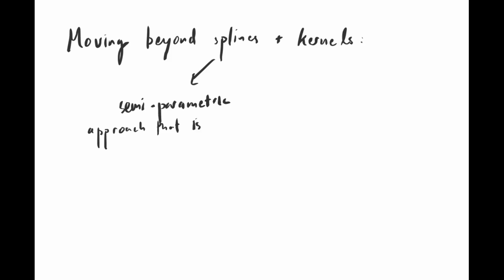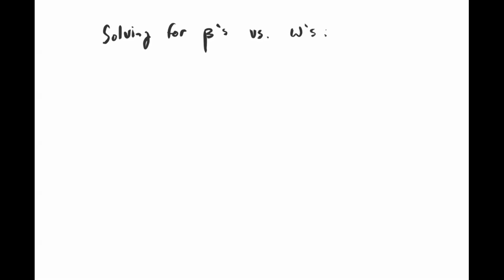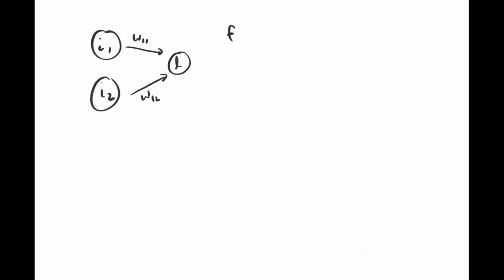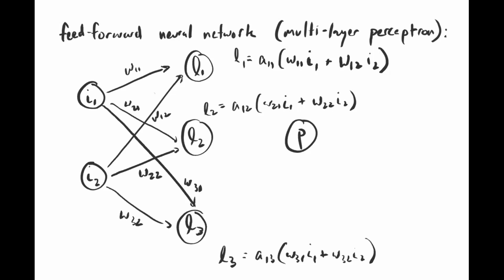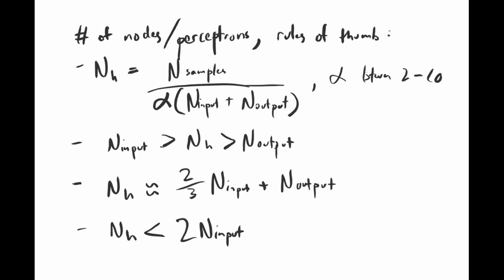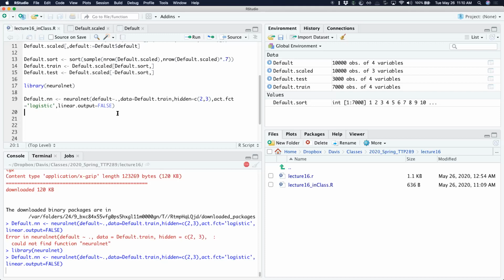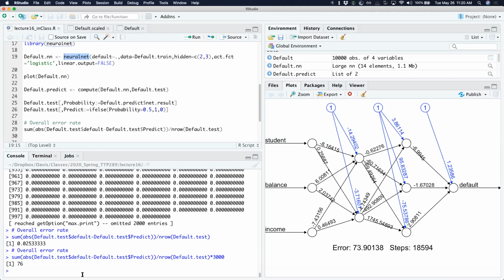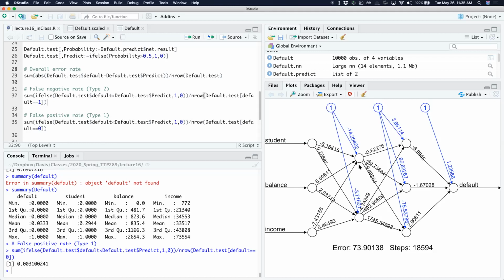UC Davis TTP 289 (2020) - Lecture 16